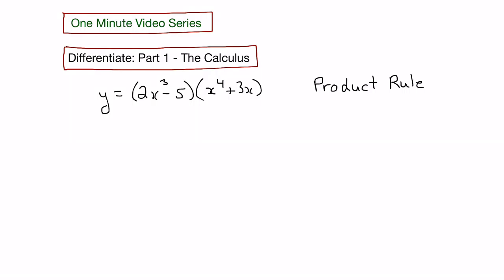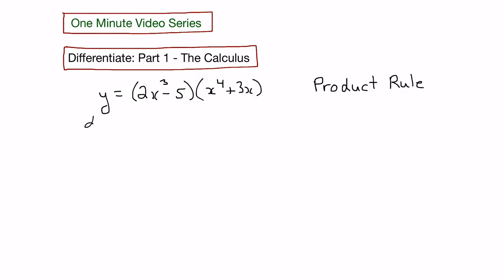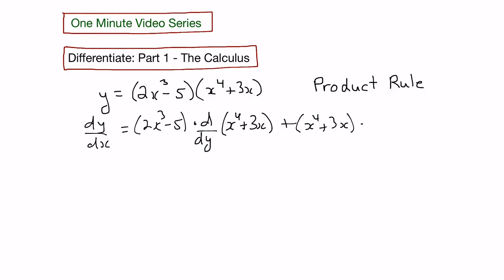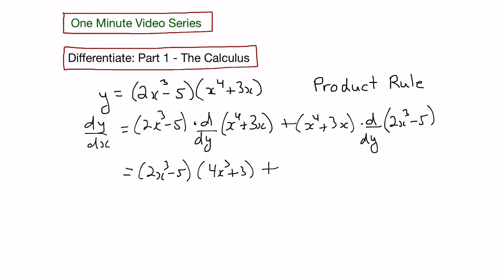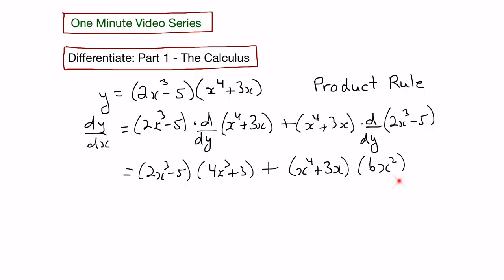Finding the derivative using the product rule - part 1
This one-minute video demonstrates how to find the derivative of a function using the product rule (the calculus part).